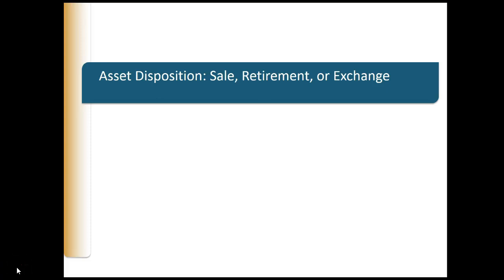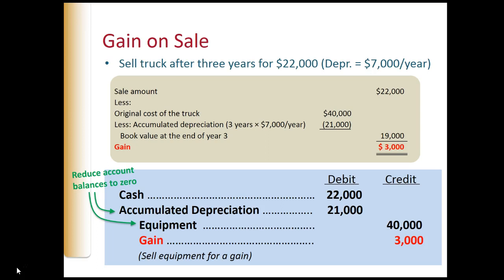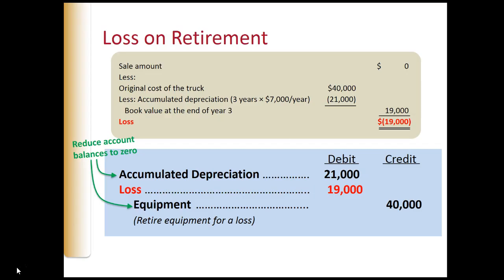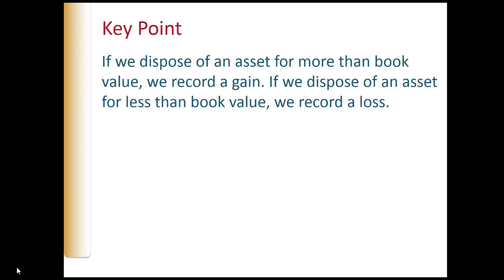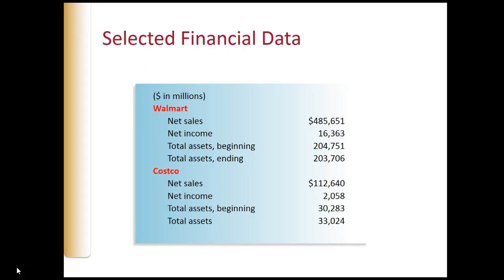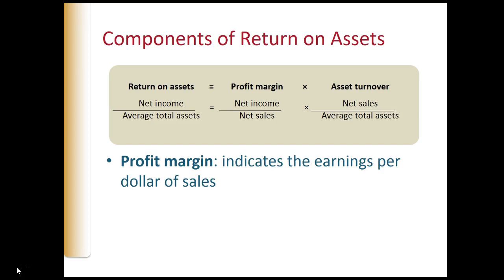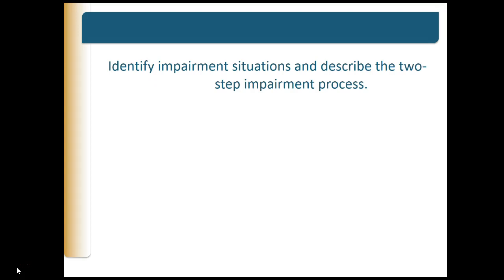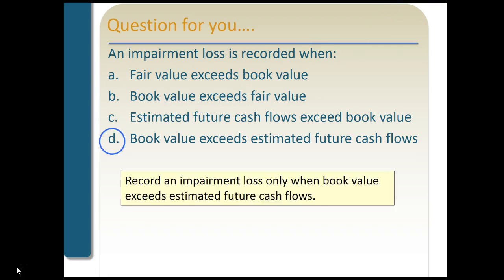Chapter 7 Lecture - Part 3